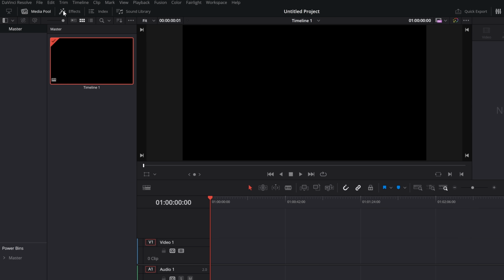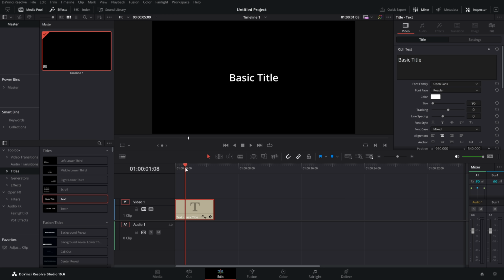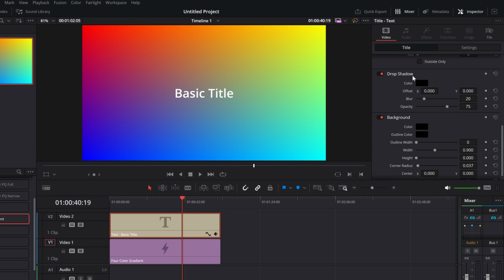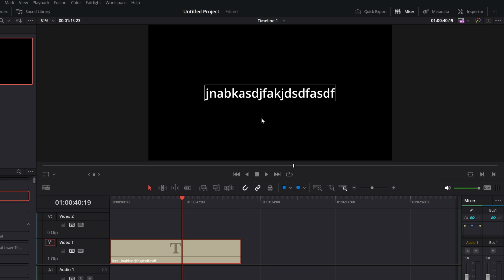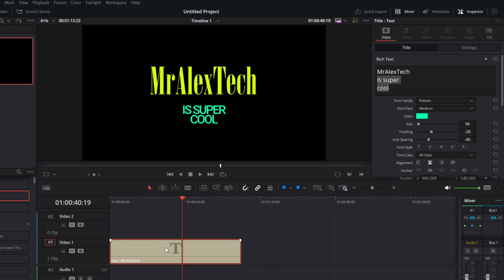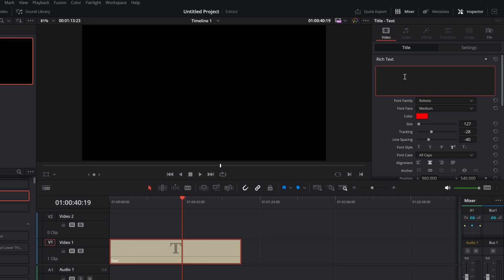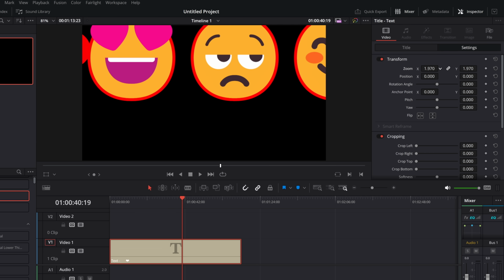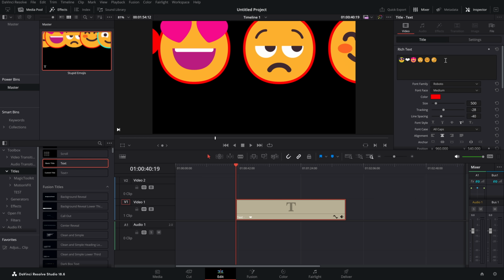Snapping, Transforming, Emojis and more?! Essential Text Tips & Tricks!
The basic title or 'Text' in Davinci Resolve is pretty simple BUT it actually has some really handy little secrets. Like Snapping, Emojis and more. Here's why its actually a great choice in Davinc Resolve 18.

Free Fonts (just a small selection, google Free Fonts... there's loads!)

00:00 Intro
00:51 Snapping
01:38 Transforming
02:16 Shadow & Background
03:10 Fonts
03:54 Using the Preview
05:05 Character Level Styling
07:19 Emojis
09:30 Save it